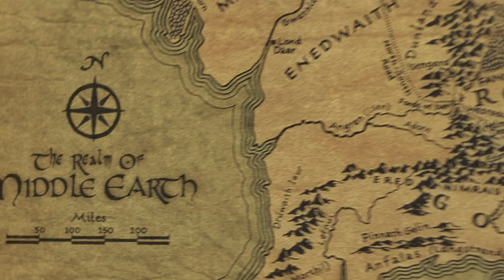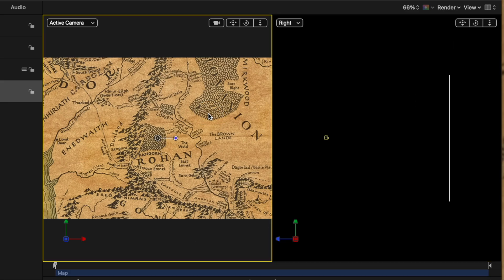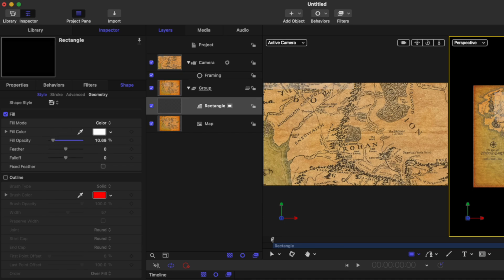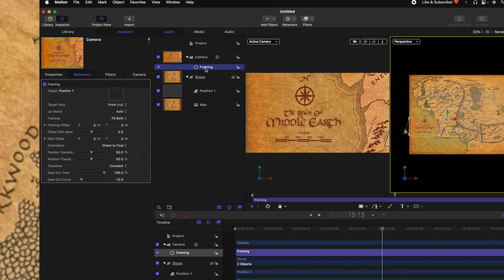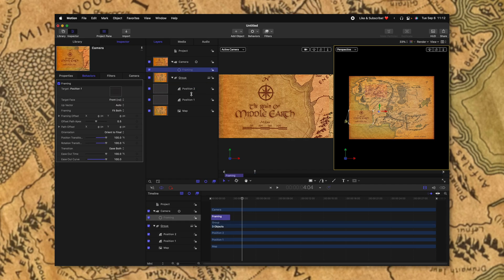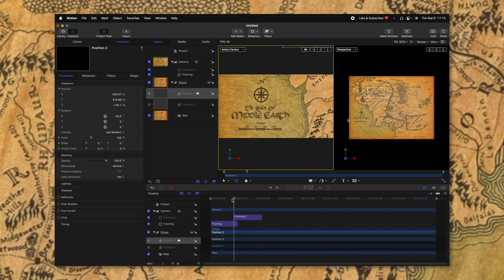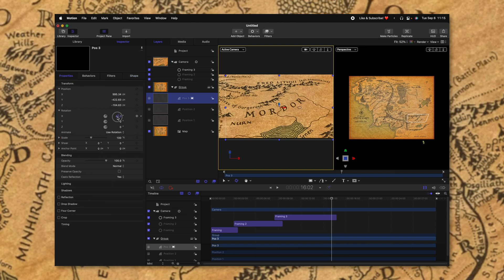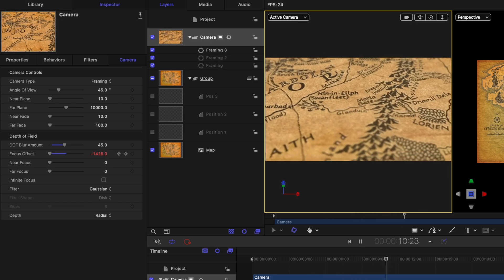Rings of Power Map Motion Graphics in Apple Motion!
With Rings of Power out on Amazon, I thought it would be fun to try and recreate the iconic map flying sequence from the Lord of the Rings!

• MERCH & PLUGINS! •

58+ Million Assets For Creators

Inquiries || Dylan(at)TheFinalCutBro.com